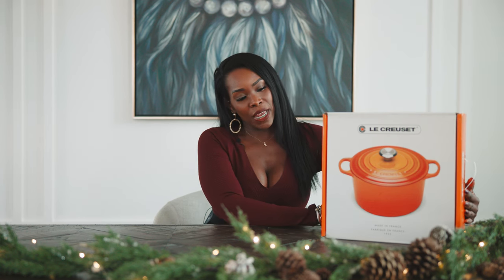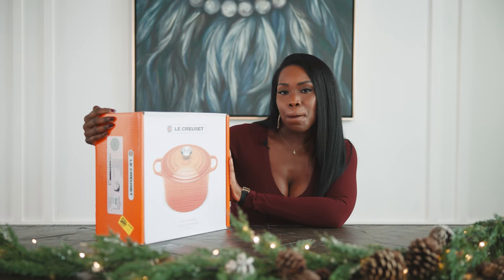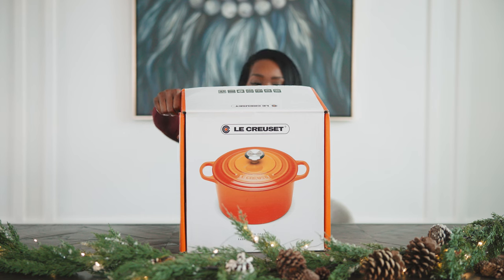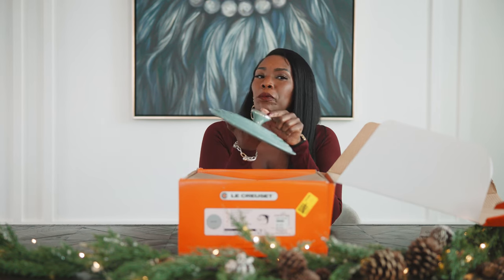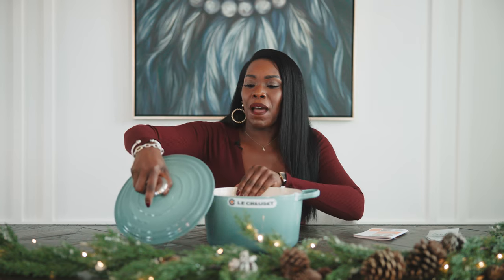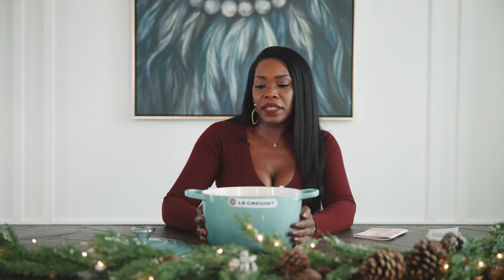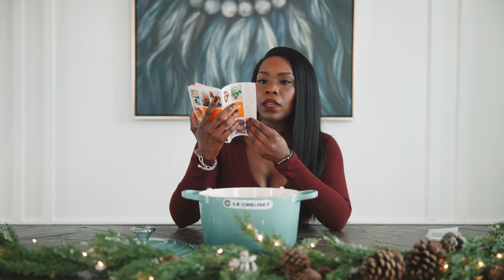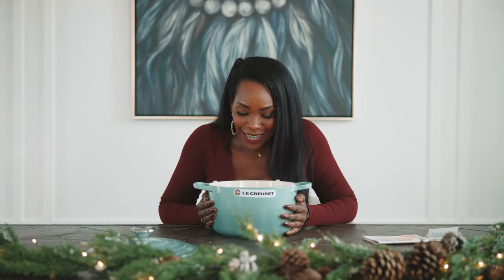Luxury Cookware Unboxing: Le Creuset Dutch Oven 5.25 qts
If you’re obsessed with all things food, wine, and cookware like I am then look no further! It took me forever to finally decide on a color for my Le Creuset cookware, and I’m absolutely in love with Sea Salt. In this unboxing I walk you through the specs and process of me selecting this particular size, and color.